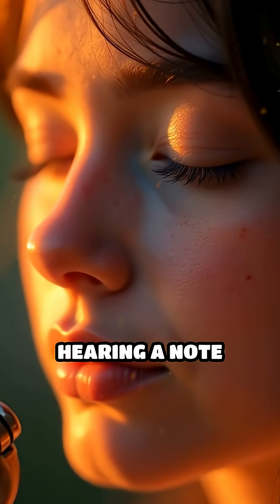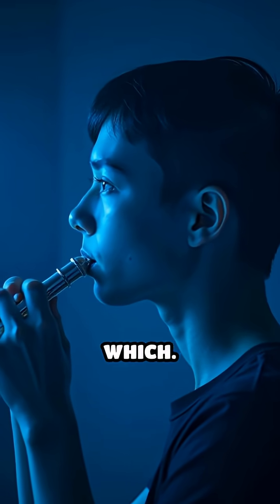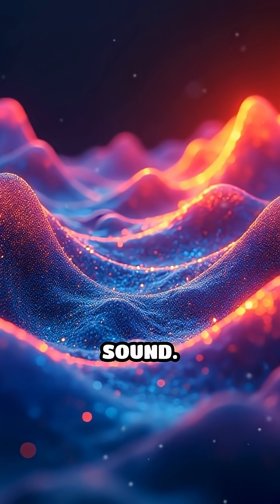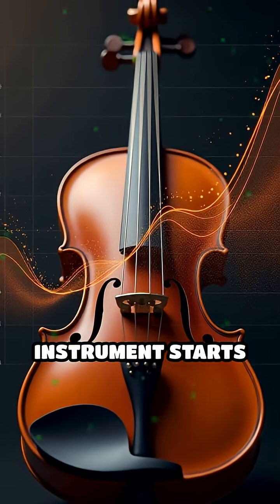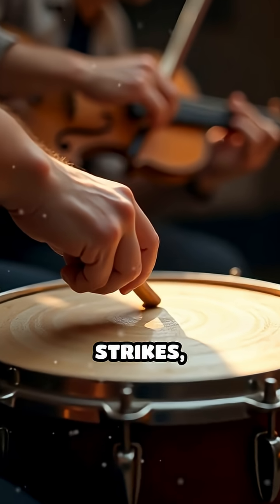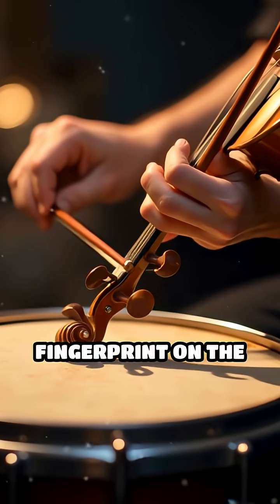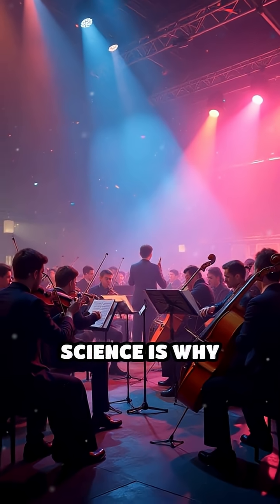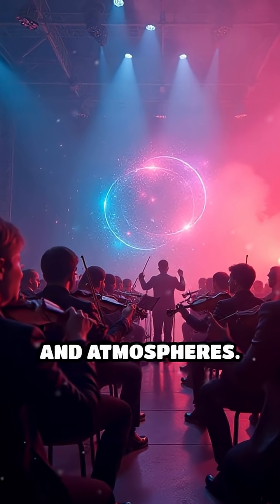Unlocking the Mystery of Instrumental Voices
Ever wondered why a violin and a piano playing the same note sound so different? Discover the fascinating science behind timbre!